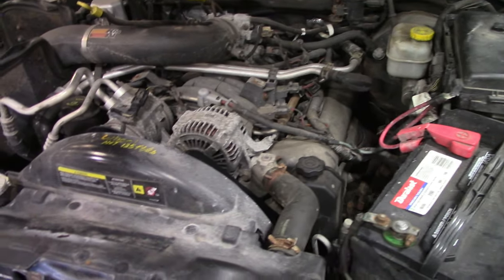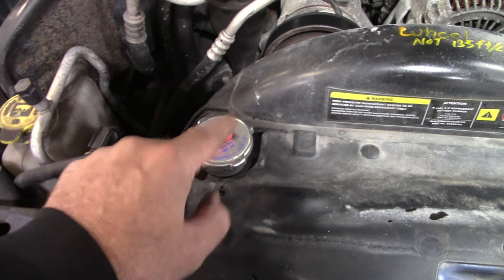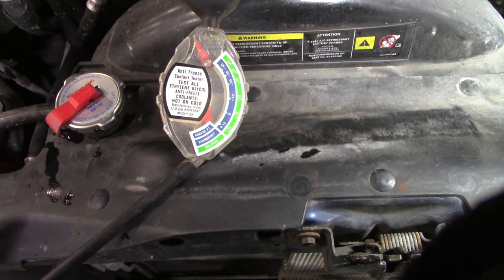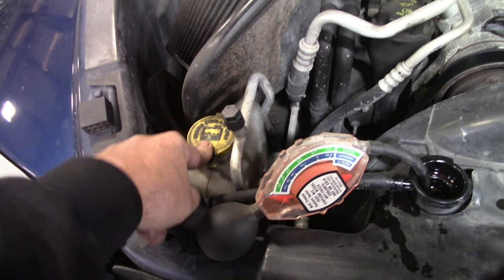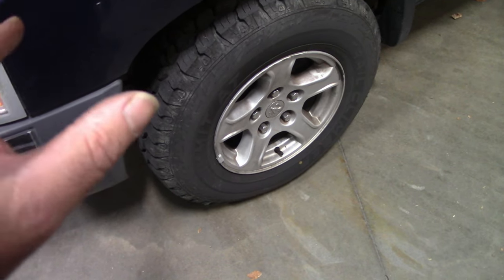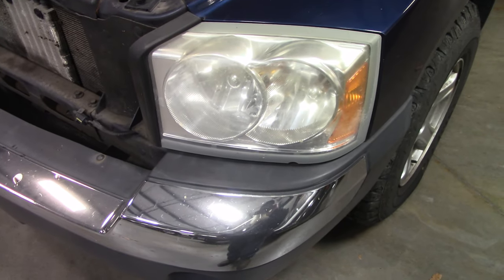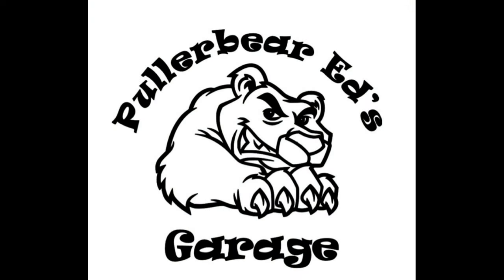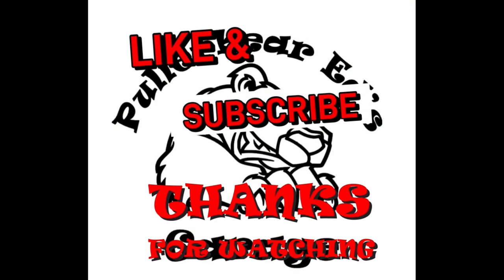It's time to winterize your equipment. The most overlooked thing every fall.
It is time to winterize All your equipment, I bet you never think of this one piece of equipment.